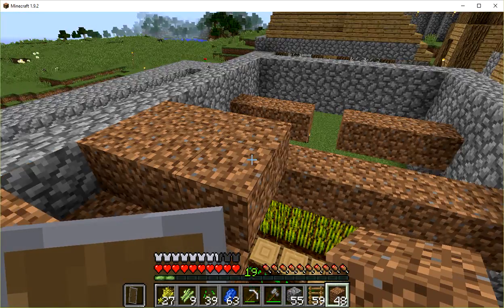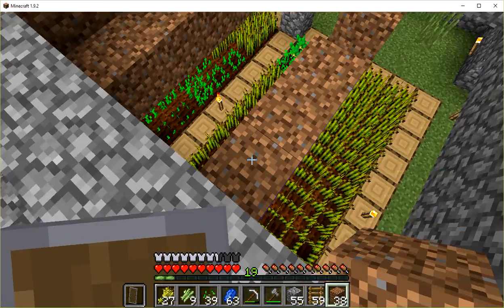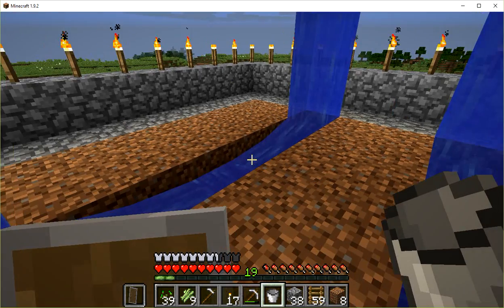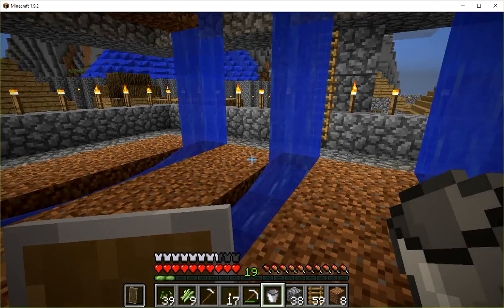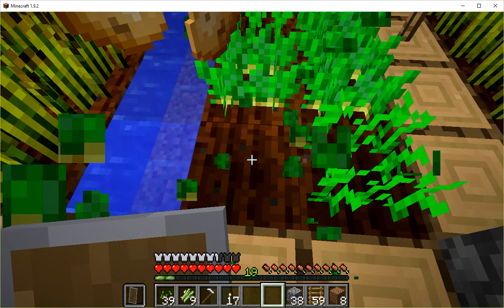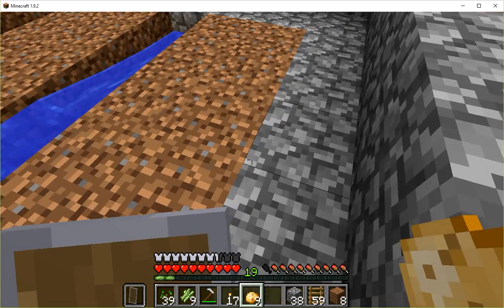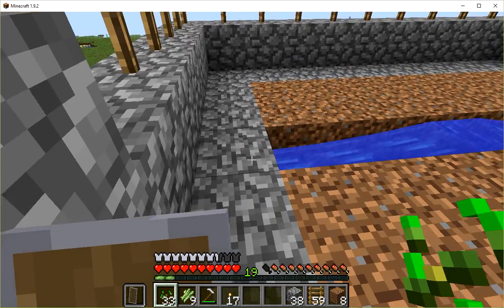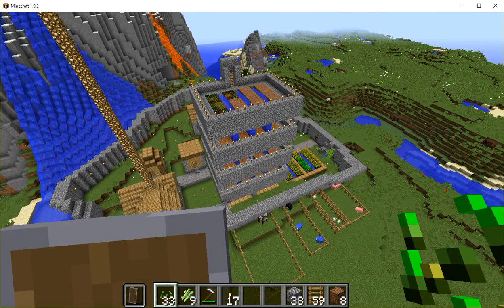Ep 32 High rise farming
So today we build a high-rise garden, where we can grow tons of food,  with a very small foot-print, and all watered with just 3 buckets of water!!